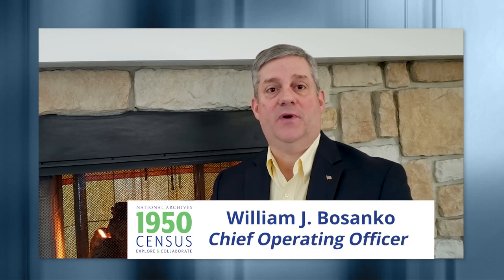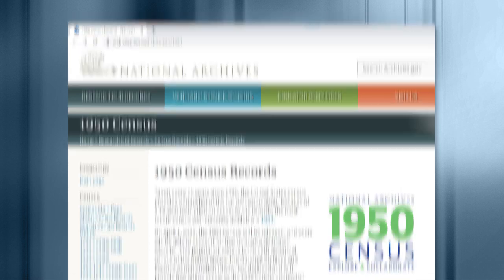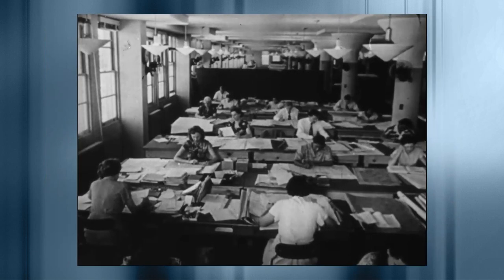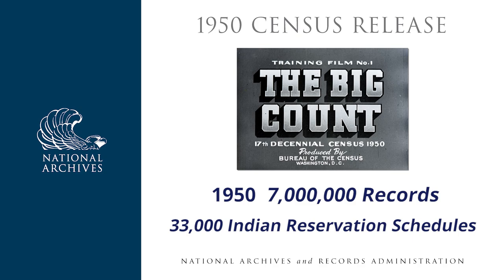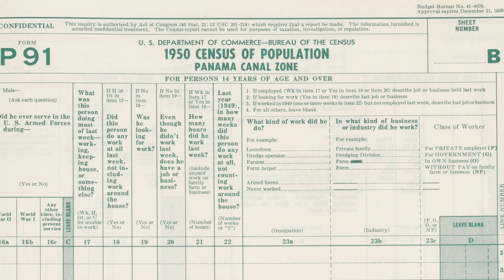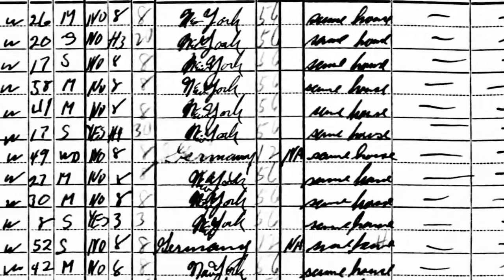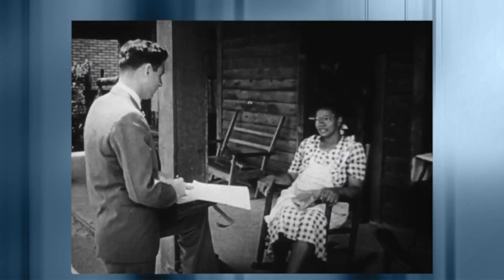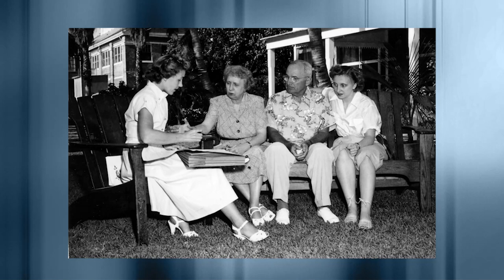1950 Census: Jay Bosanko, Chief Operating Officer, National Archives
Jay Bosanko, Chief Operating Officer of the National Archives, shares some interesting facts and figures from the 1950 Census release. Watch a YouTube playlist of videos commemorating the launch of the 1950 Census

The National Archives celebrates the release of the 1950 Census records. Users can access the census population schedules for U.S. states, territories, and reservations, in addition to enumeration district maps and descriptions, through a dedicated website for free.